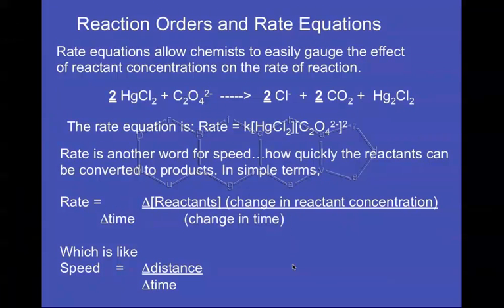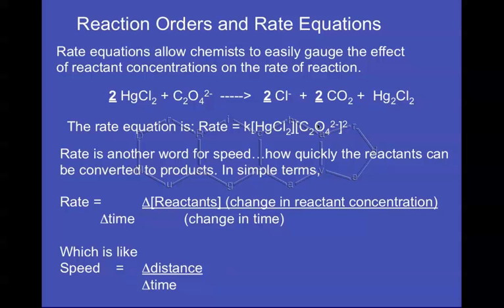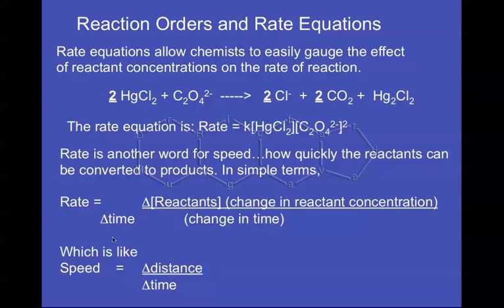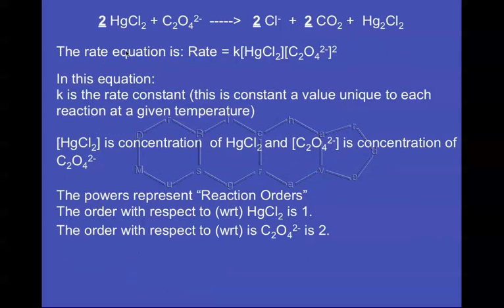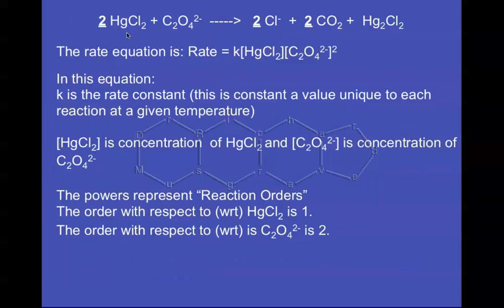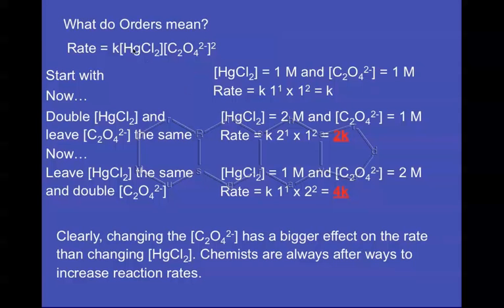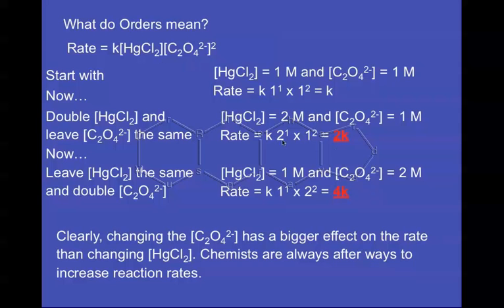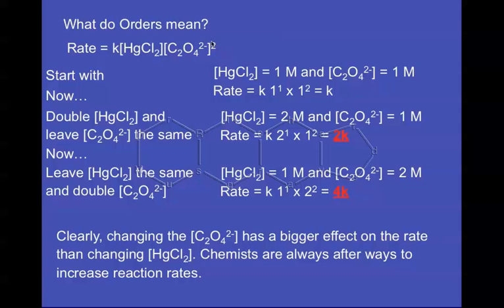Introduction to Reaction Kinetics